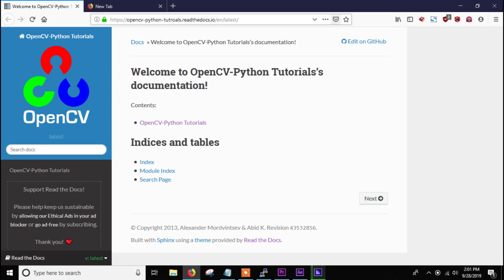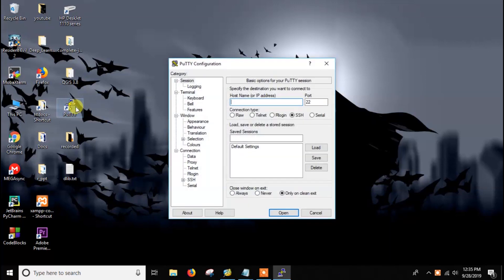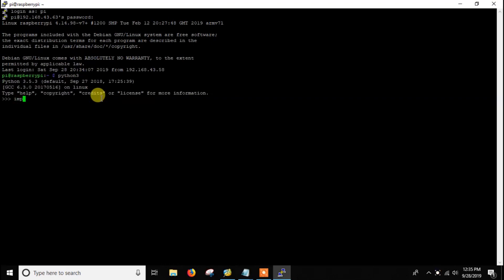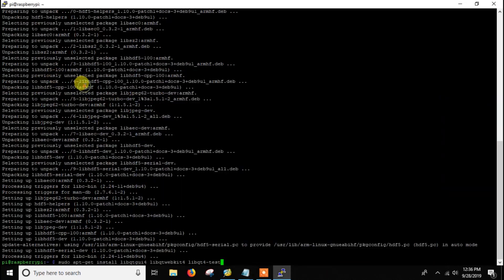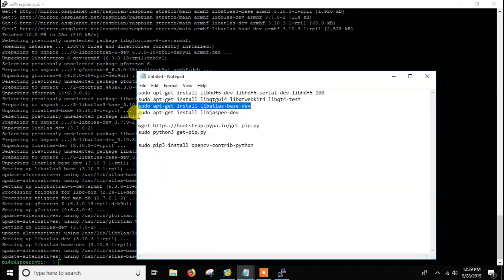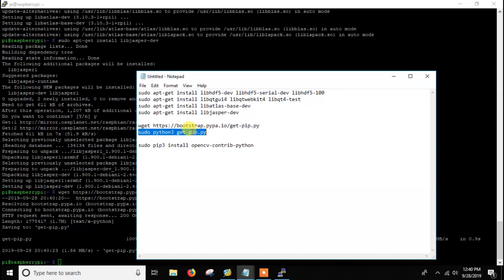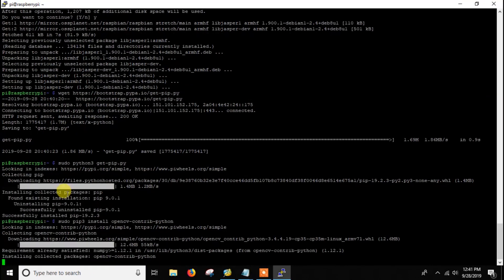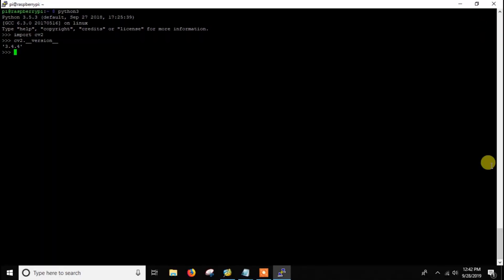Easiest way to install OpenCV for python in Raspberry pi within few minutes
In this video I will show you how to install OpenCV for python in the easiest way within few minutes.

Commands used in this video:

sudo apt-get install libhdf5-dev libhdf5-serial-dev libhdf5-100
sudo apt-get install libqtgui4 libqtwebkit4 libqt4-test
sudo apt-get install libatlas-base-dev
sudo apt-get install libjasper-dev
sudo python3 get-pip.py
sudo pip3 install opencv-contrib-python

**Edit : While importing opencv if you get error like "ImportError: /usr/local/lib/python3.7/dist-packages/cv2/cv2.cpython-37m-arm-linux-gnueabihf.so: undefined symbol: __atomic_fetch_add_8" ,then use

"sudo pip3 install opencv-contrib-python==3.4.6.27" - this command as the latest version of openCV doesn't work with RPi.

After this if you get "ImportError: libhdf5_serial.so.103: cannot open shared object file: No such file or directory" - this error then use the below command:

sudo apt-get install python3-h5py